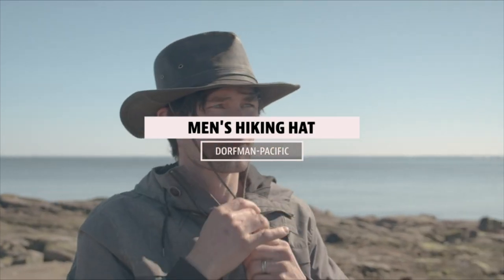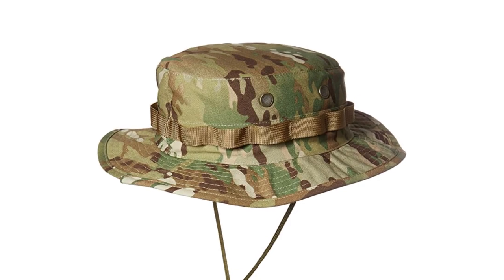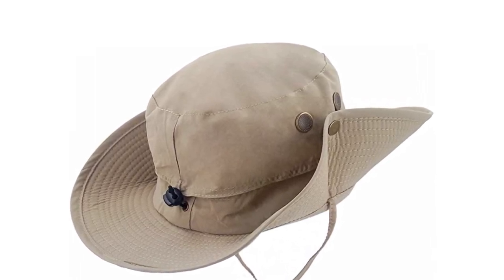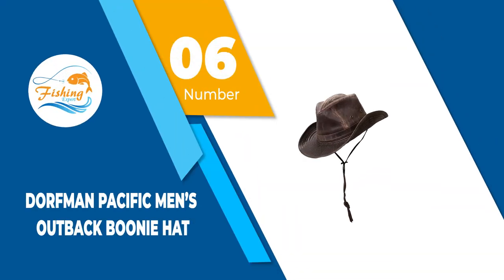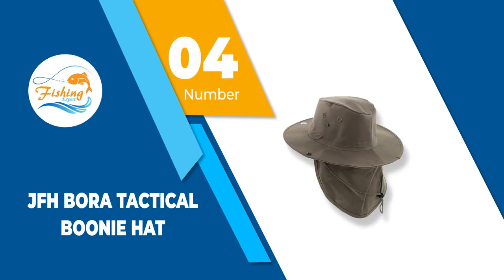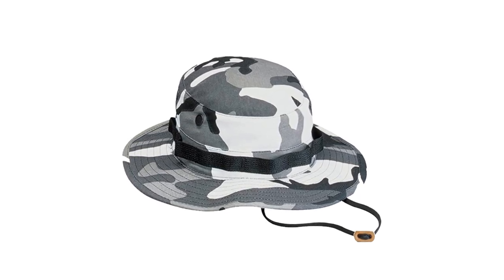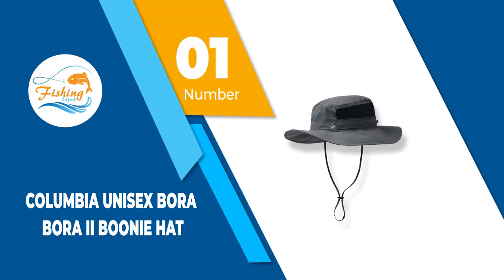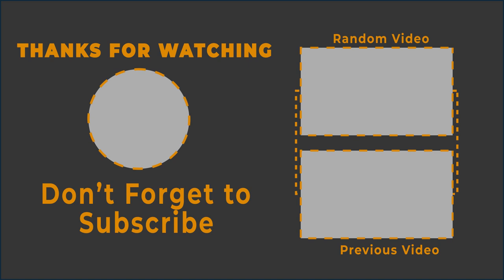Top 10 Best Boonie Hats In The Marke – Complete Buying Guide!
Going hiking or fishing on a sunny day? Then a Boonie hat is exactly what you need to protect yourself from the scorching sun. Boonie hats are designed for the outdoors and are meant to protect your head, face, and neck. Their wide-brim design was made to do just that! Makers of Boonie hats have certainly come up with more revolutionary ways to make the hat as functional and effective as possible.

So whether you’re escaping the harsh sun in the desert, dodging downpours in the rainforest, or simply going on a weekend hike with the family, the Boonie hat is definitely your pal. Listed below are the 10 Best Boonie Hats in 2021 and one of these bad boys is definitely bound to be a fit so jump and let’s take you through a virtual fitting of the Best Boonie Hats one can invest on.

Best Boonie Hats List:

1. Columbia Unisex Bora Bora II Boonie hat

2. Camo Coll Military Boonie Hat

3. Rothco Tactical Boonie Hat

4. JFH Bora Tactical Boonie Hat

5. Dealstock Boonie Hat

6. Dorfman Pacific Men’s Outback Boonie Hat

7. Propper Men's Boonie Hat

8. LETHMIK Waterproof Boonie Hat

9. Outdoor Research Seattle Sombrero Boonie Hat

10. Tru-Spec Woodland, Size 7.75 Military Boonie Hat